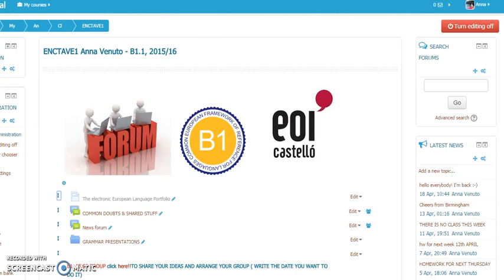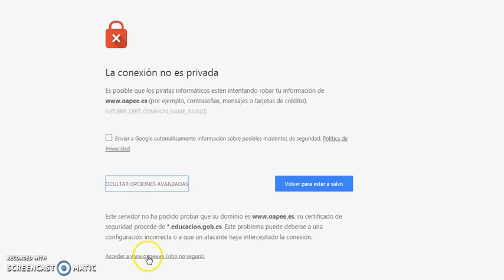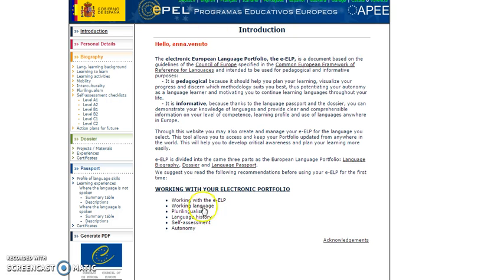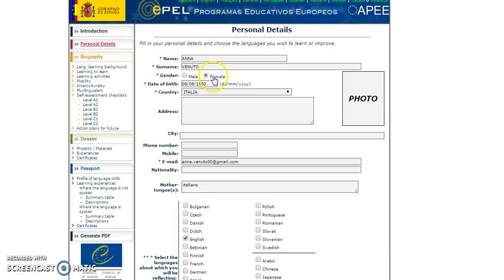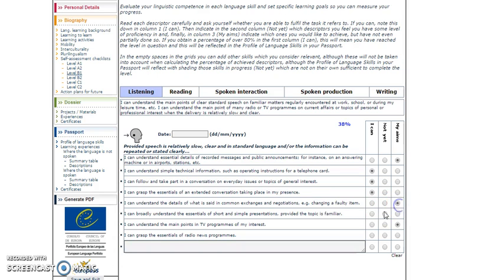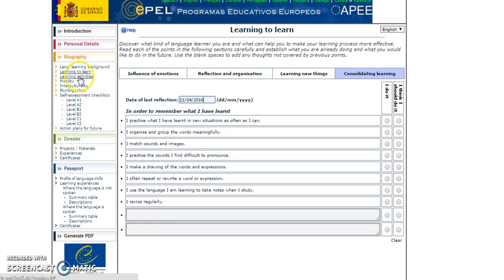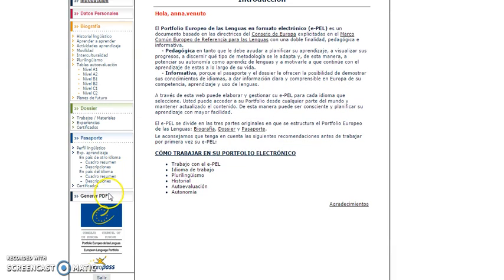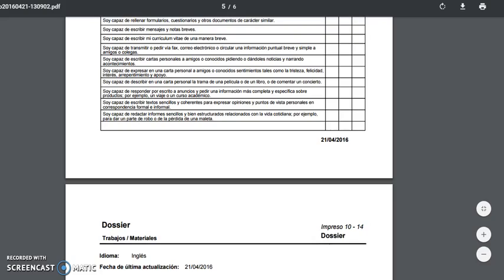e -PEL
How to use your e-pel Part 1